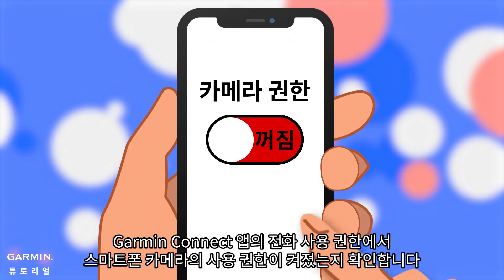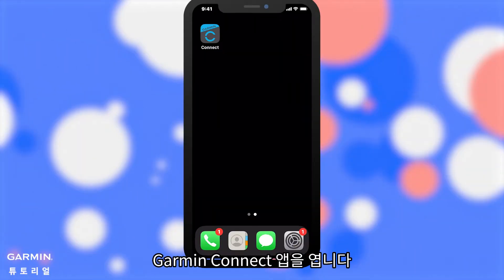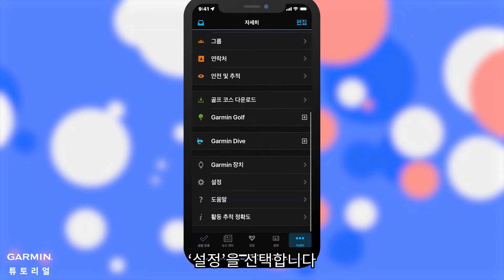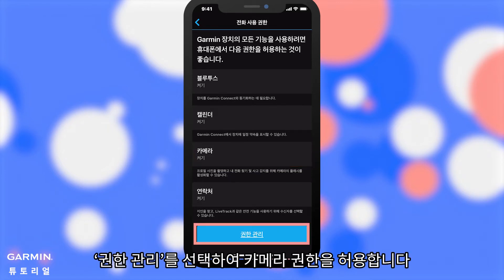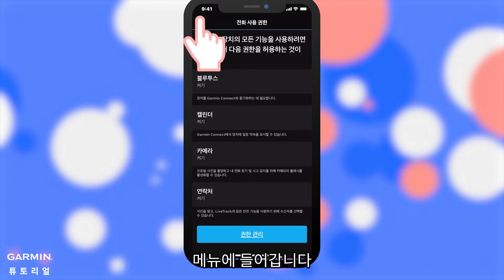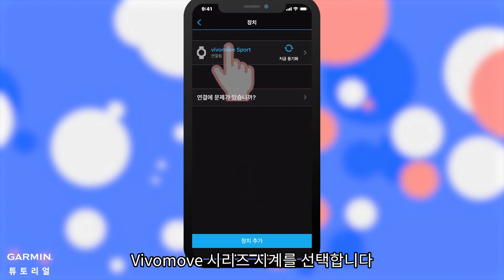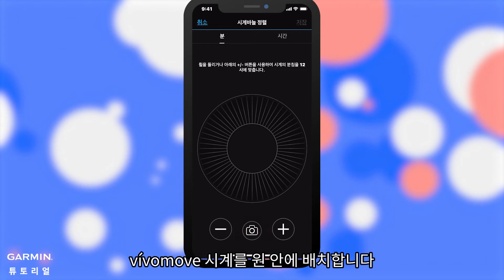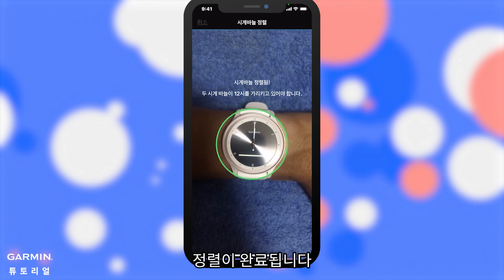[튜토리얼] vívomove 시리즈: 카메라를 사용하여 시계바늘을 정렬하기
본 영상에서는 어떻게 카메라를 사용하여 vivomove 시계의 바늘을 정렬하는지 보여드리겠습니다.